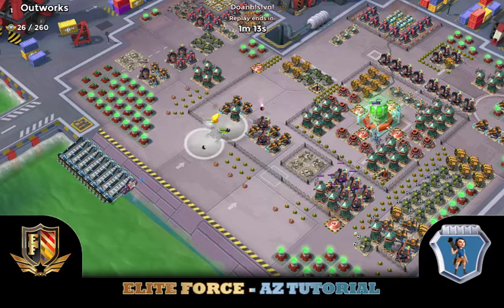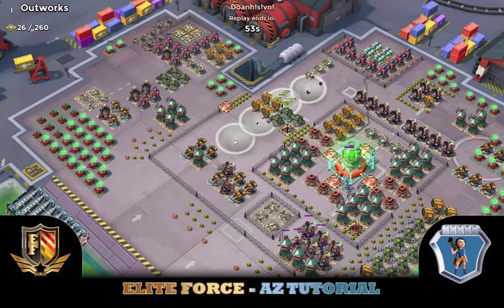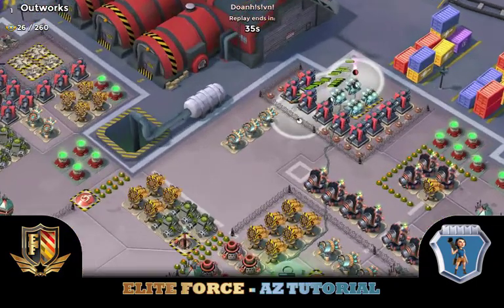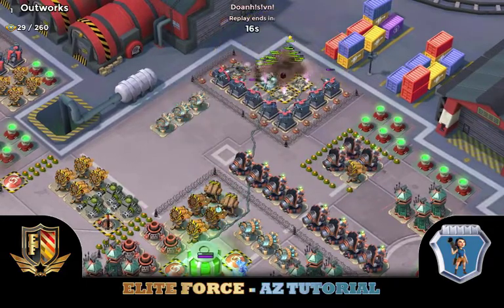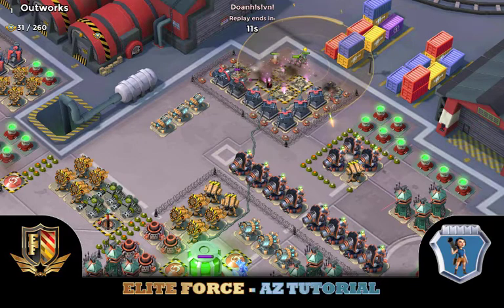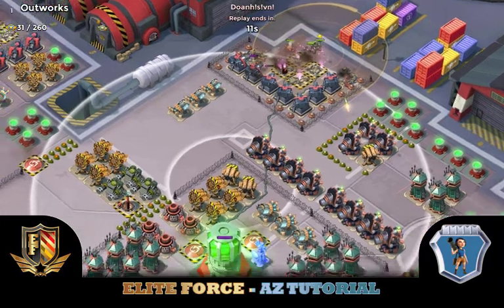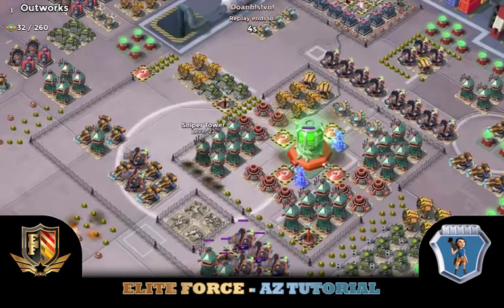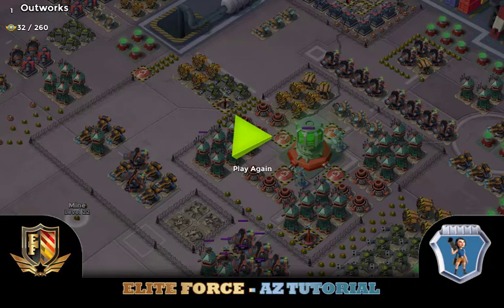Outworks Top Shields with 3 Shocks and Commentary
This hit on the Outworks top shields was completed by Drrew in EF2.5. This map had a 3rd shock so required flaring onto each sg individually!